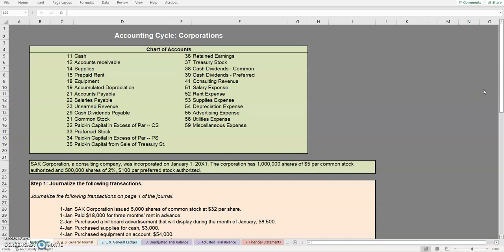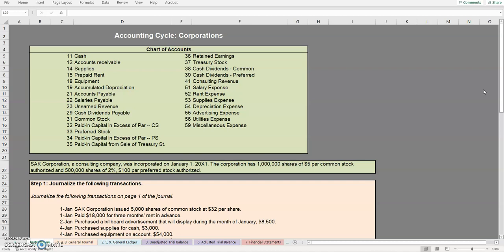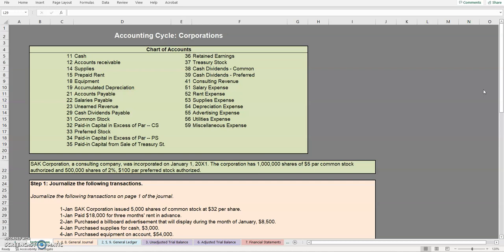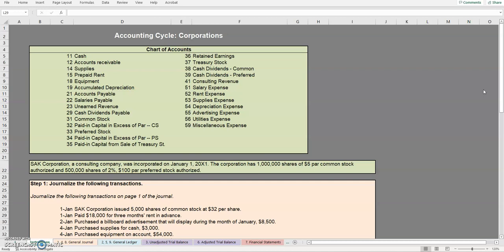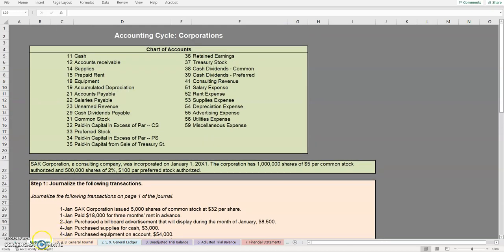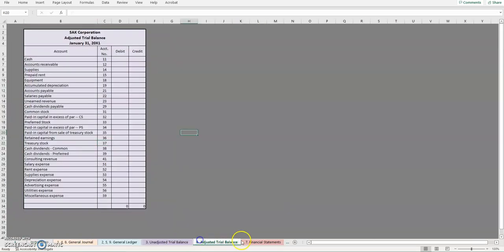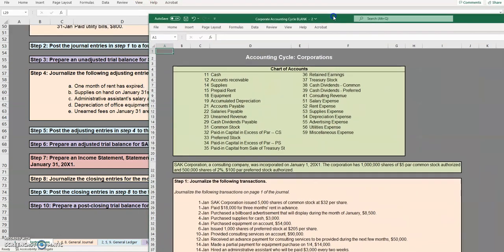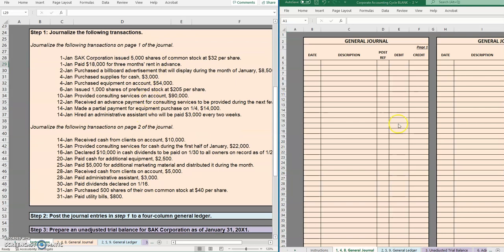Corporate Accounting Cycle: Introduction and Instructions